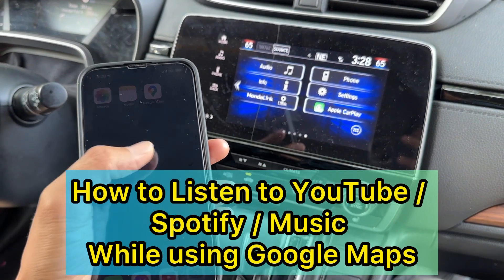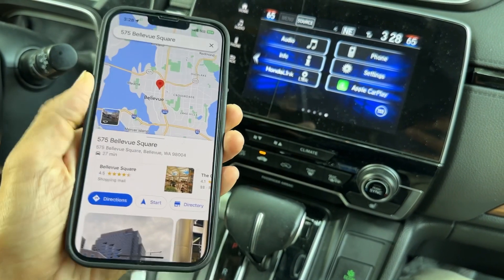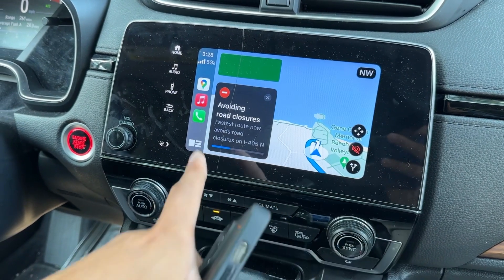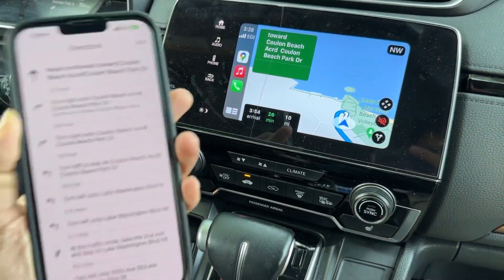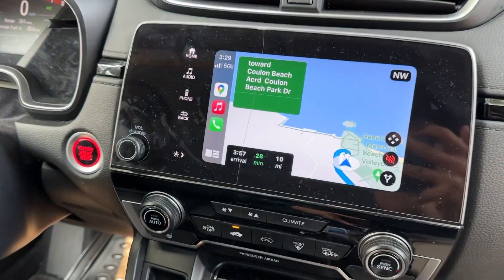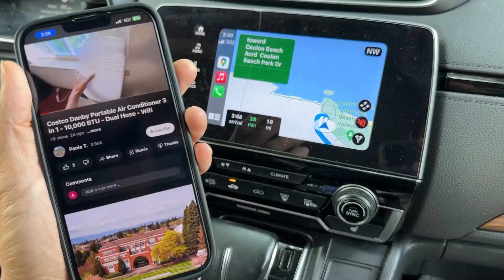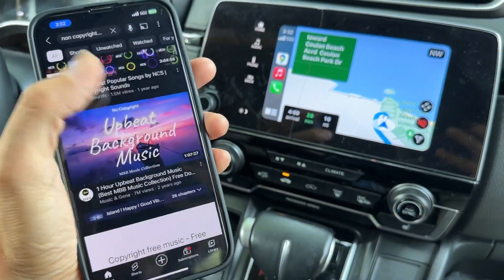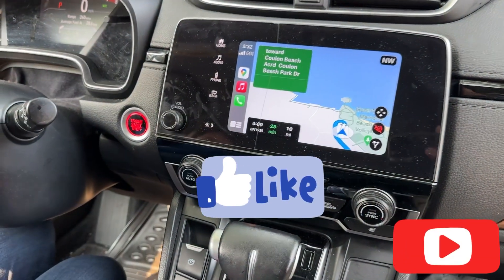How to Listen to YouTube while Using Google Maps in the Car - Car Play / Android Auto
I show you how to listen to YouTube Spotify and any other music from your phone to your Car Speakers while you are navigating with Google maps or Apple Maps or Waze.